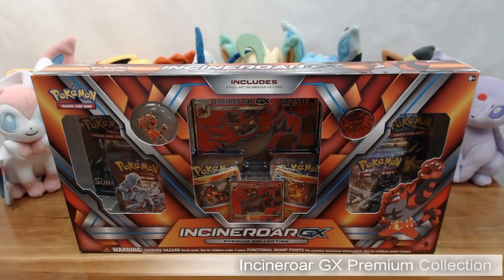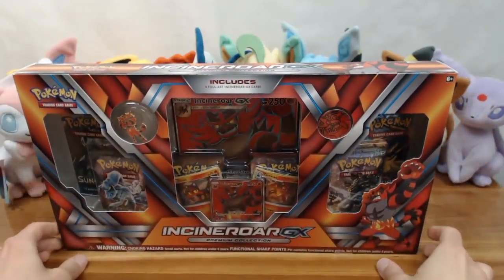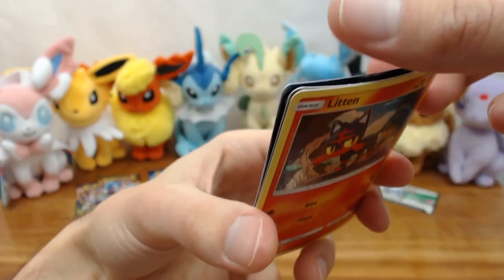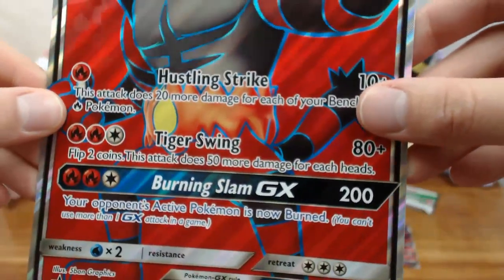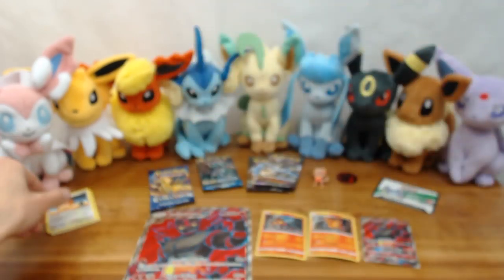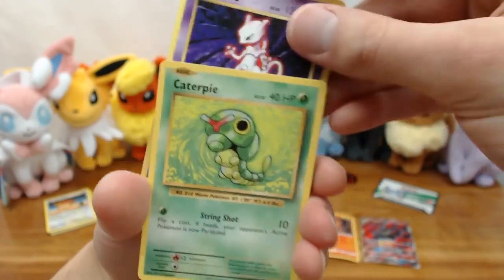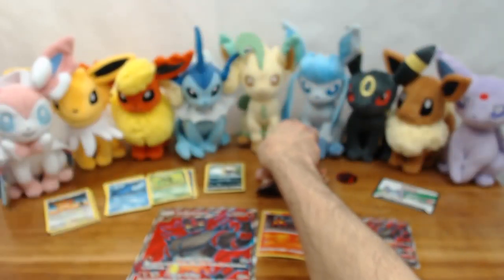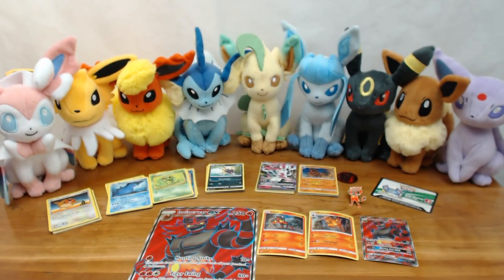Incineroar GX Premium Collection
We look at another of the three Alolan starts today.  This time it is Incineroar in its GX variety.  A random Scatterbug appears and messes up the recording though, otherwise a pretty fun opening!